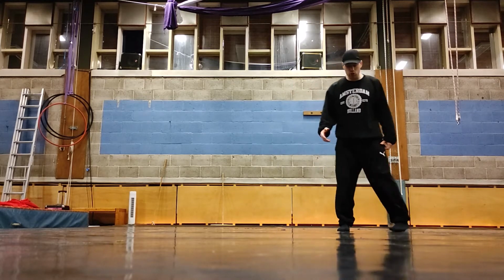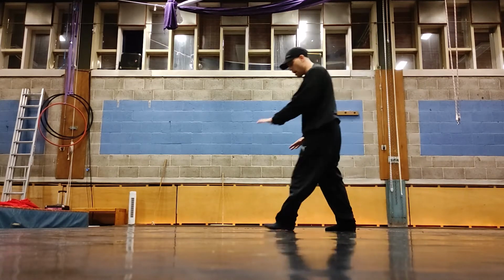lesson 162 running handstand